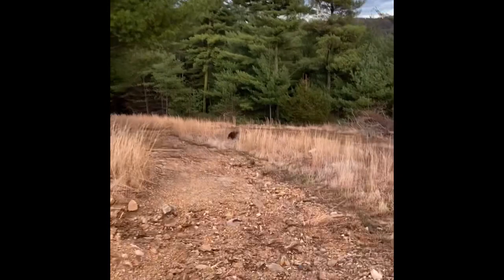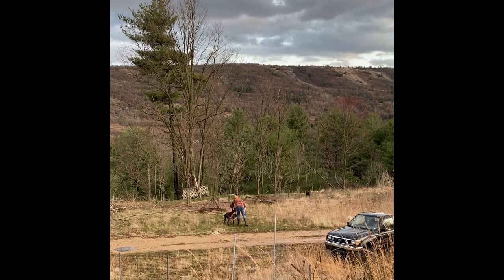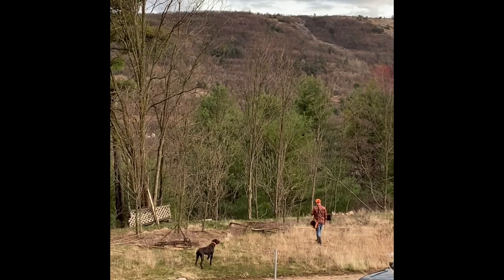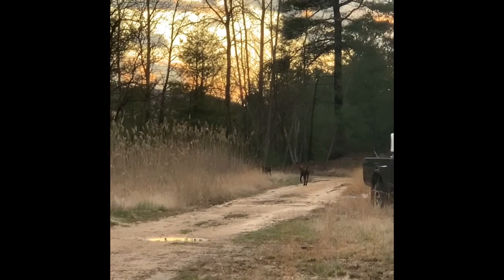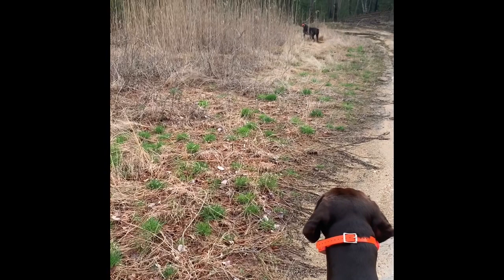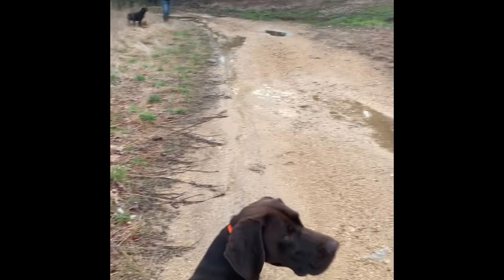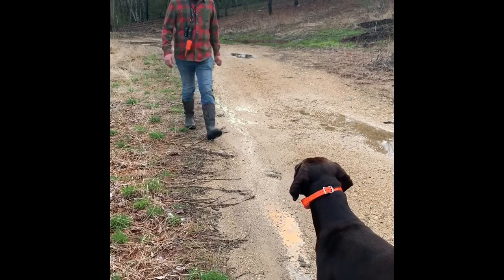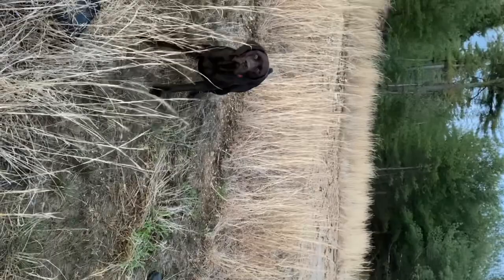Hunting Dog Backing Training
Hunting Dog Backing Training.  Teaching German shorthair pointer to honor a point of another dog.